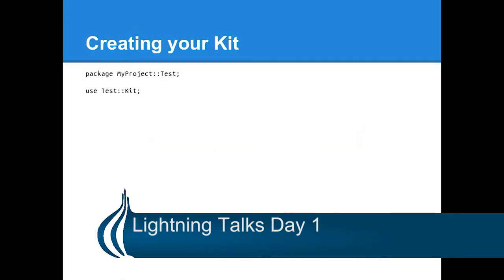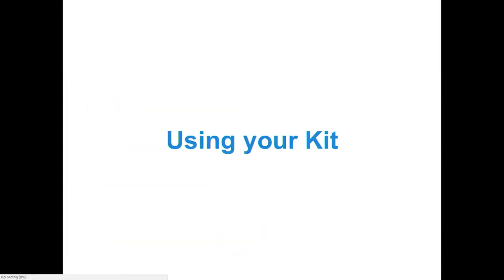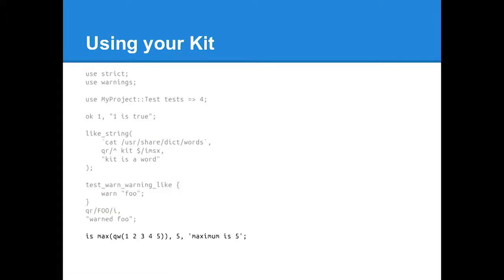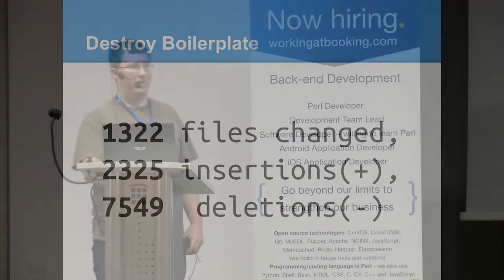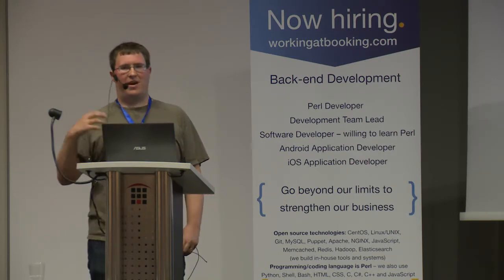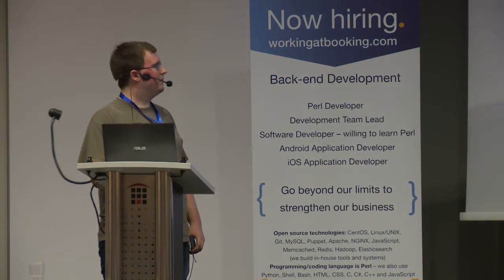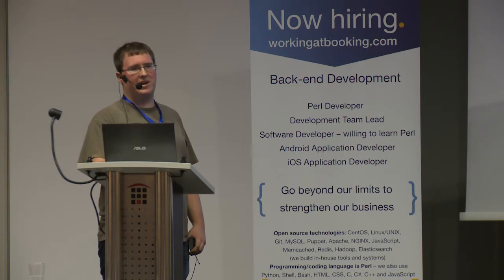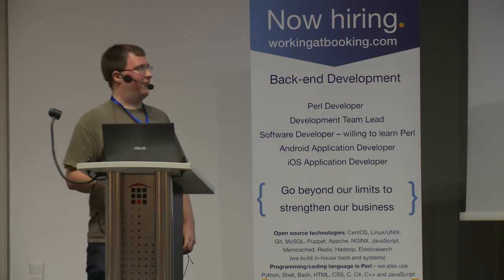YAPC::Europe 2014 Day1 Lightningtalk 01